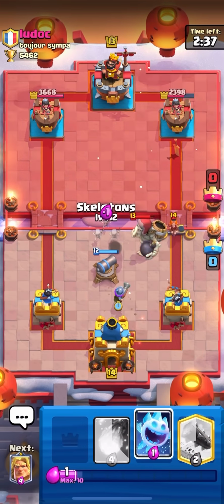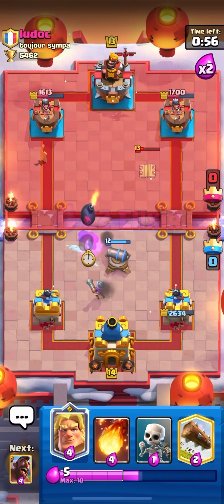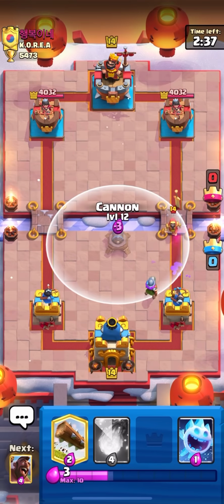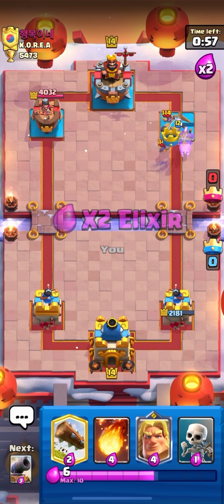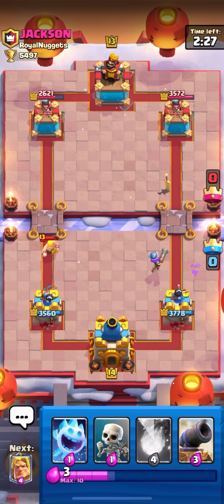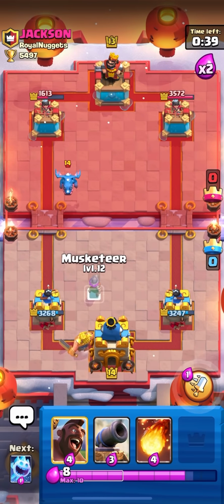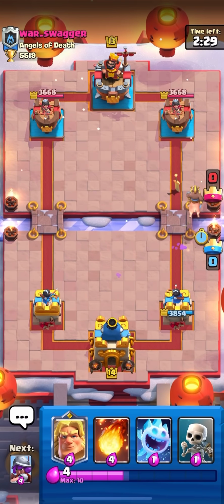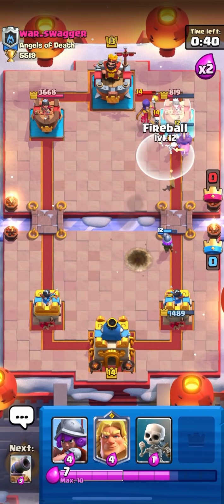ASMR Finally Unlocking A Champion! | Clash Royale and Relaxing Whispering Chill Triggers Mouth Sound